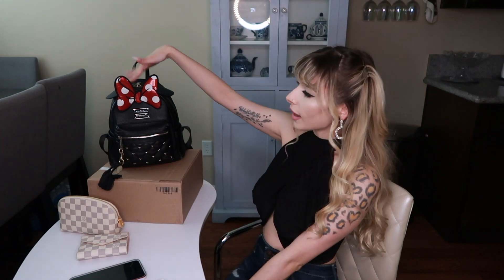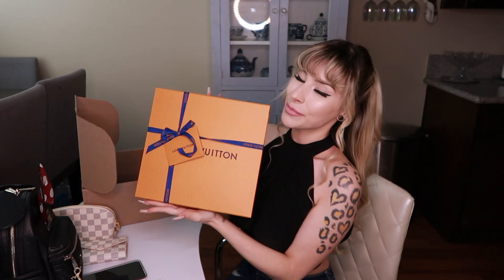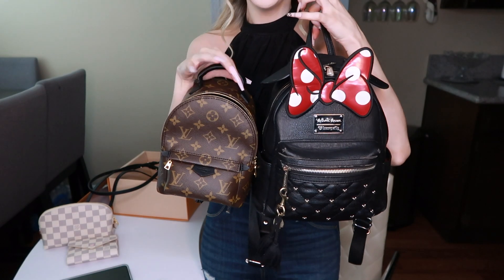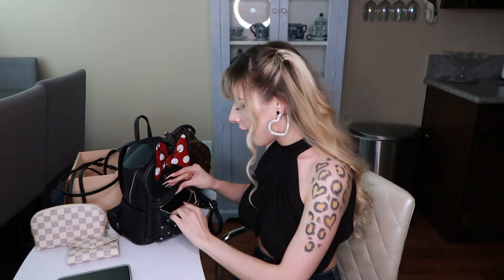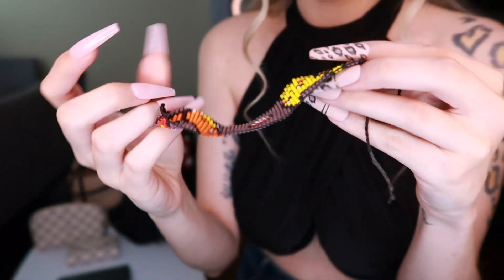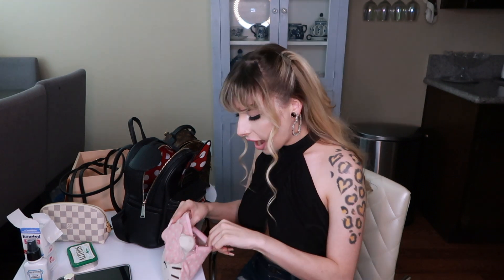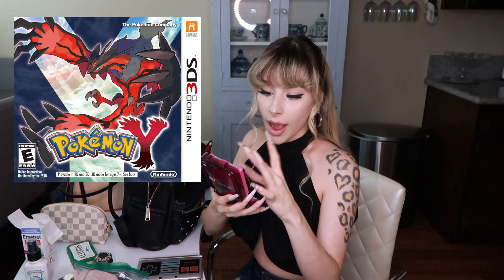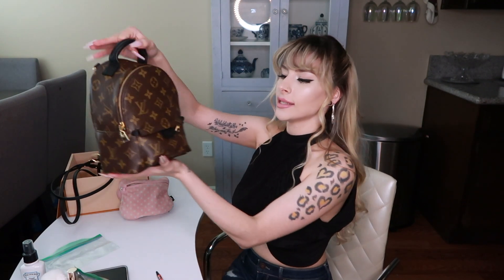Louis Vuitton Palm Springs Mini Unboxing | What's In My Bag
Hi Loves! I hope you enjoy this video, it is ALWAYS a blast to do these! Here are my items in this video:

Loungefly Minnie Mouse Disney Backpack: